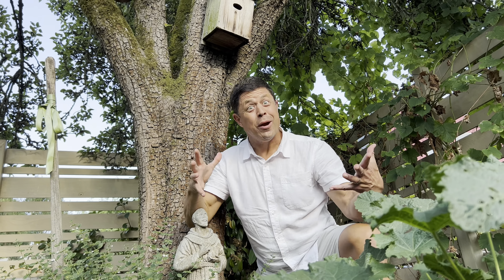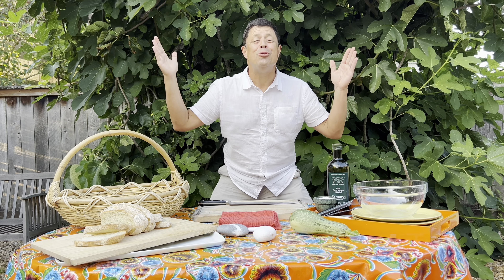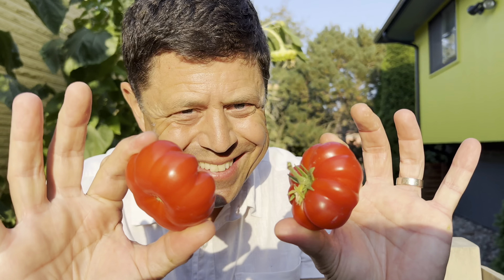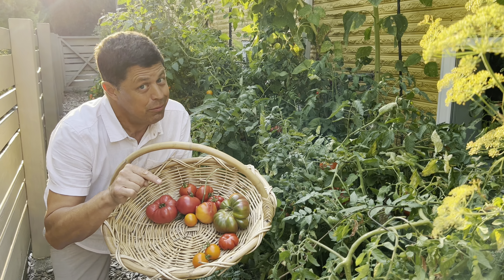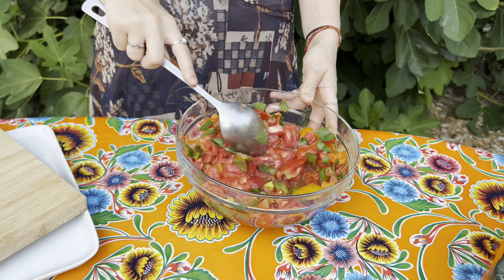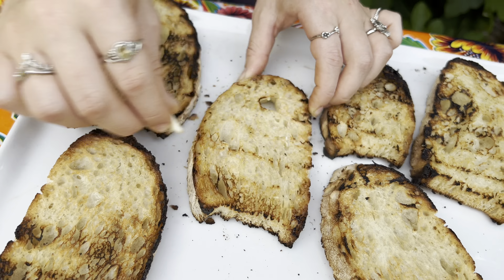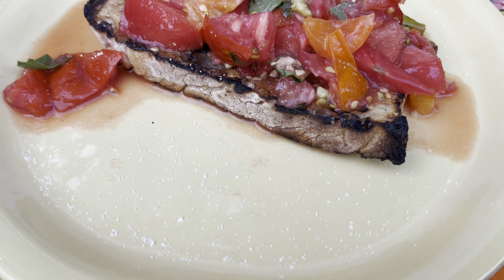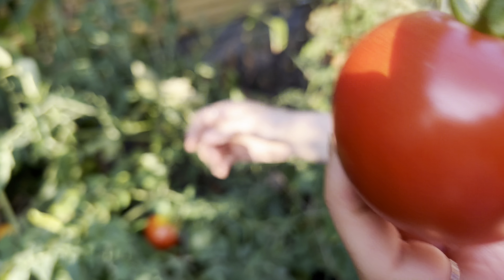Build a Better Bruschetta LIVE FROM THE GARDEN! How do you build a better bruschetta?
Casa Fiore’s Cucina presents… #77:
Build a Better Bruschetta
LIVE FROM THE GARDEN!
How do you build a better bruschetta?